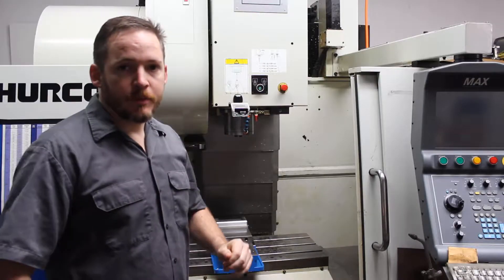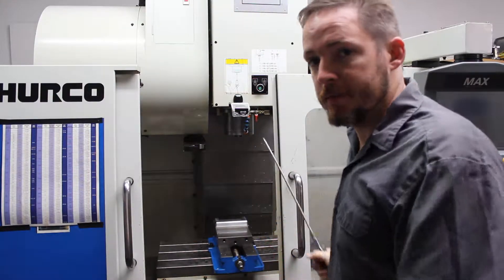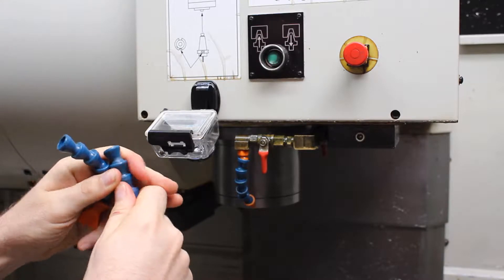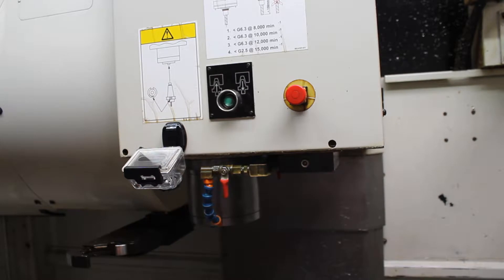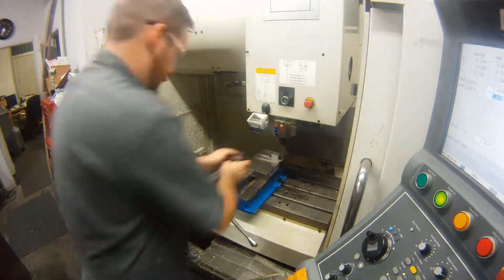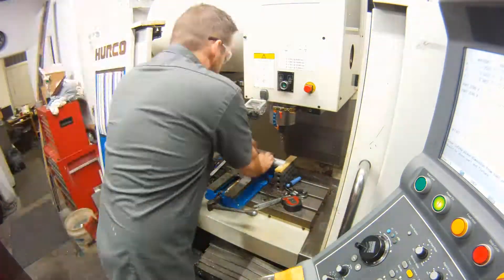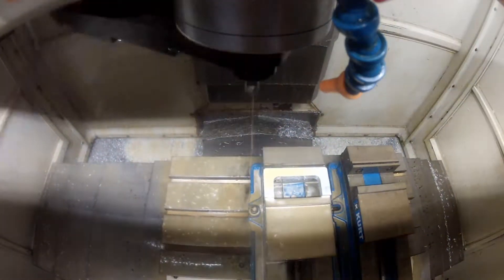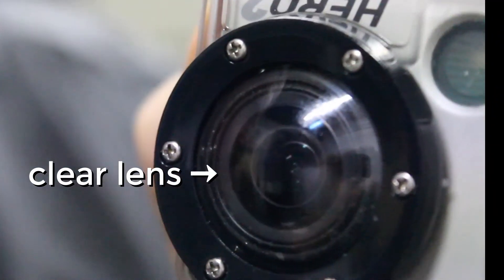GoPro air curtain for CNC video.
Something to keep the CNC's coolant off the GoPro lens while filming.